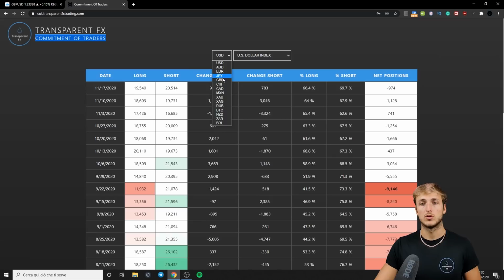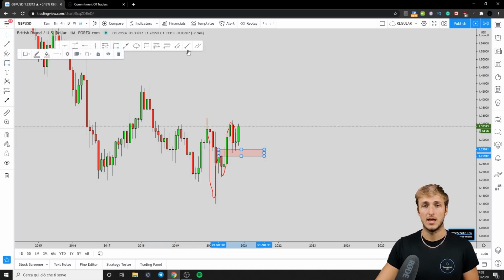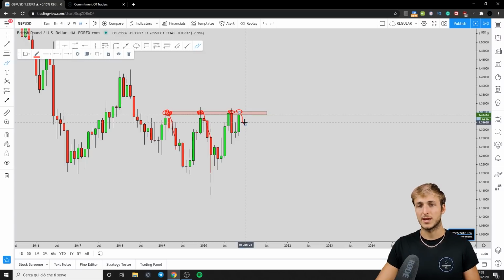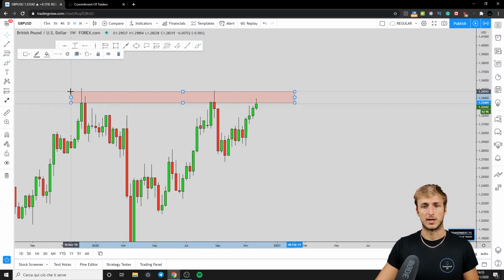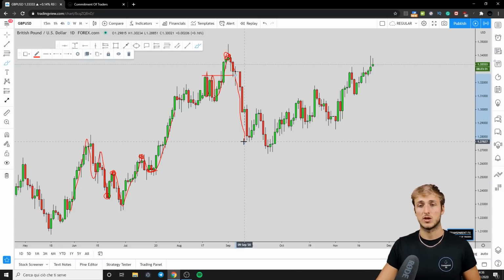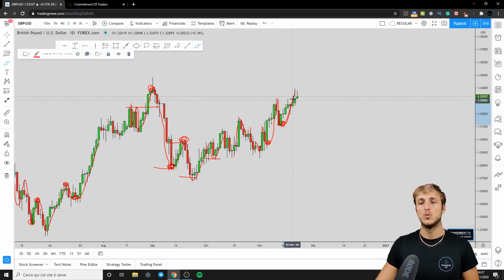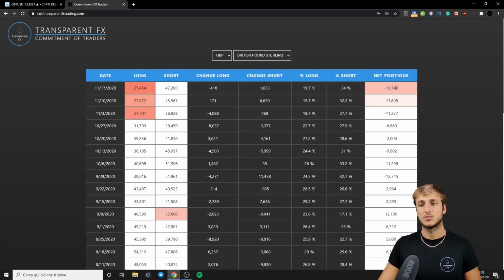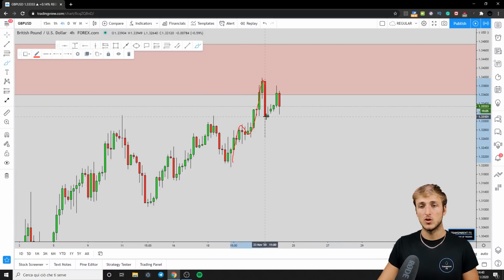SWING TRADING: GBP/USD - Bullish MOMENTUM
In this video, I will show you how you can be looking for swing trading opportunities in the market by using a combination of technical analysis and order flow. Also I will perform a full breakdown of GBP/USD to find which swing trading opportunity at the moment we can be looking for on it. Here below you also find the previous swing trading analysis, so you can go and check it out to understand the best way in which you are supposed to be approaching your forex trading.